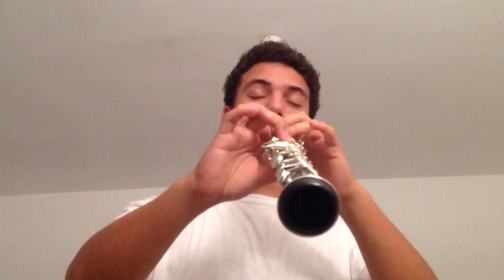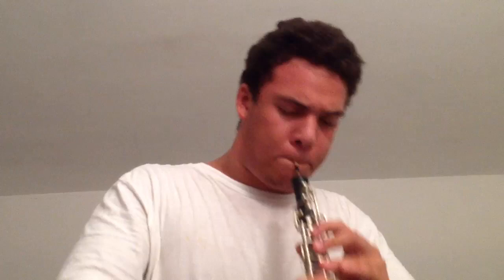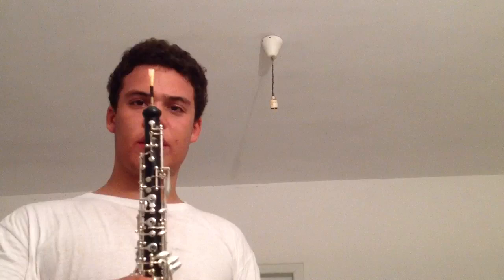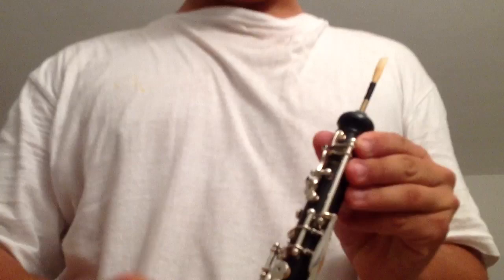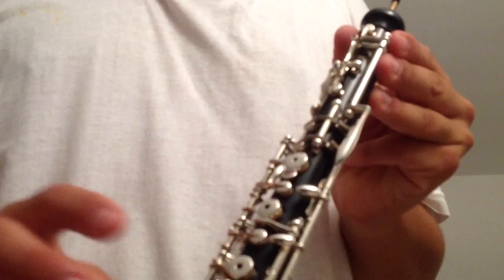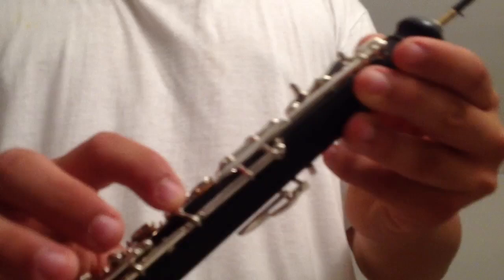Modern oboe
Oboe playing
Reed exercise
Oboe top part playing